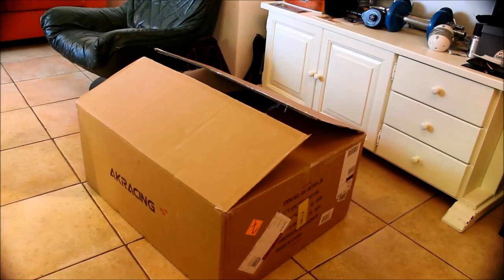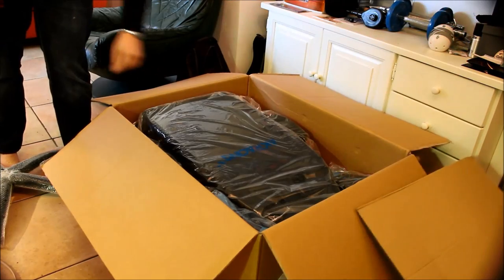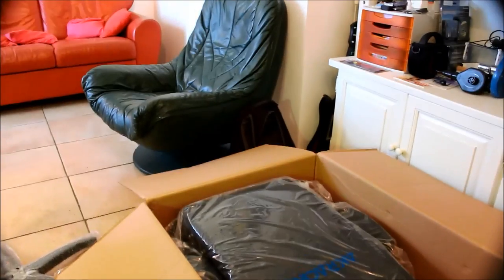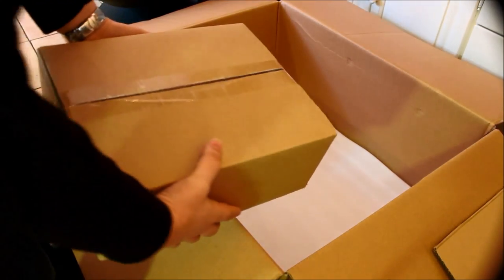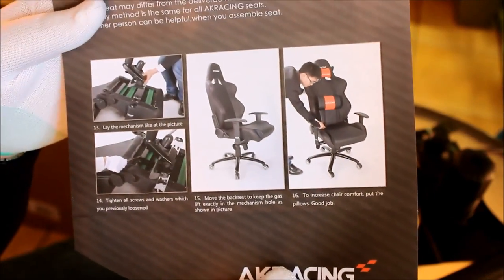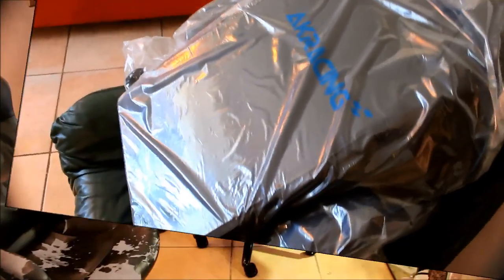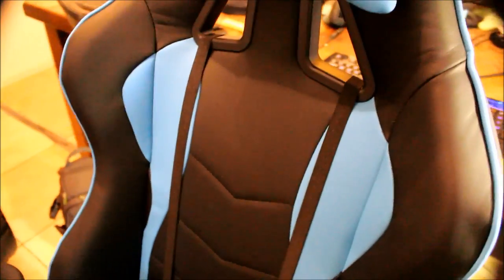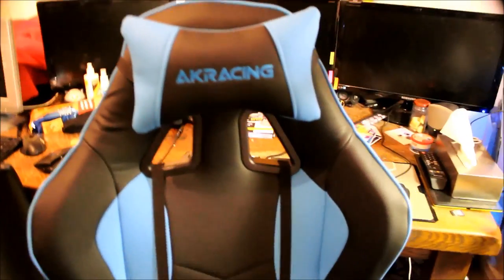AKRACING Nitro Gaming Chair Blue unboxing!